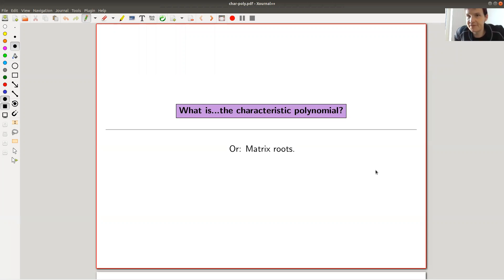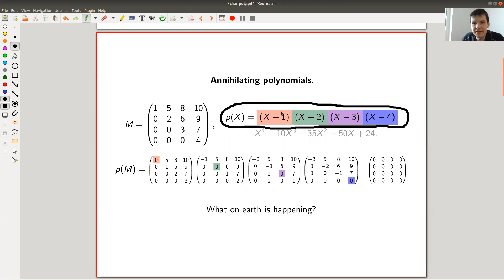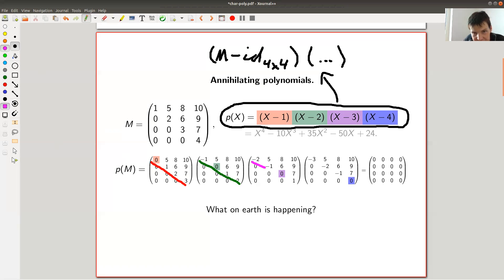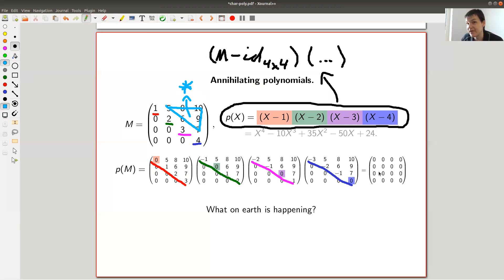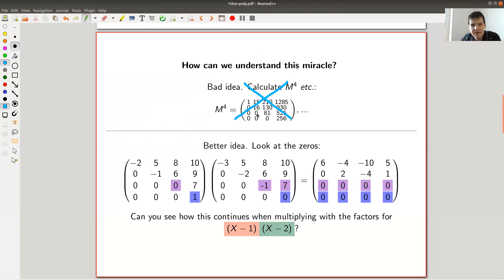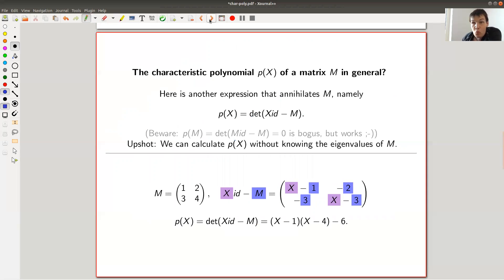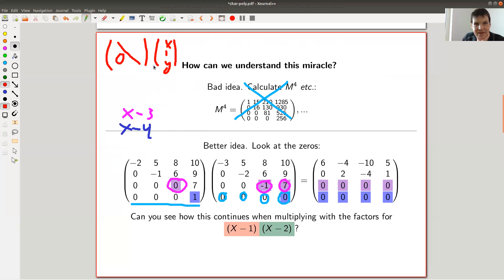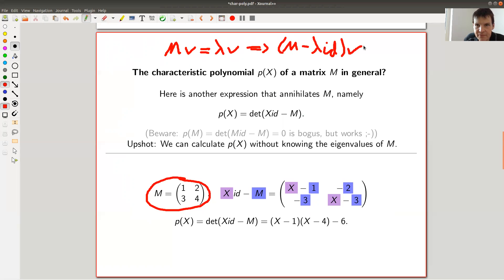What is...the characteristic polynomial?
Goal.

This time.
What is...the characteristic polynomial? Or: Matrix roots.

Slides.